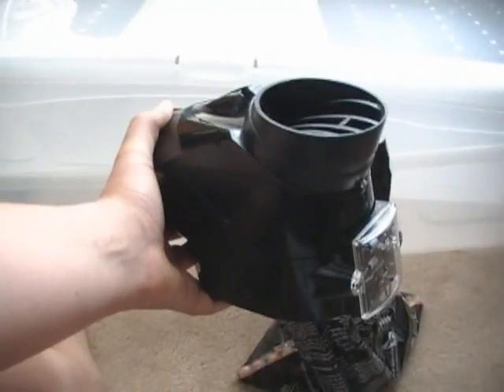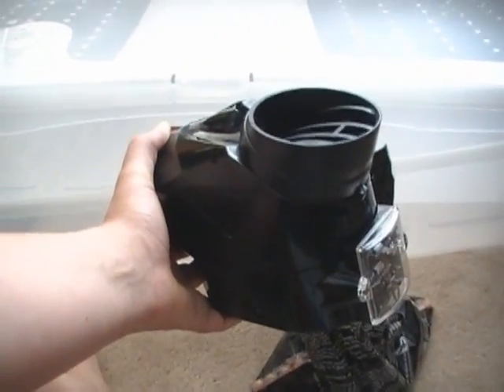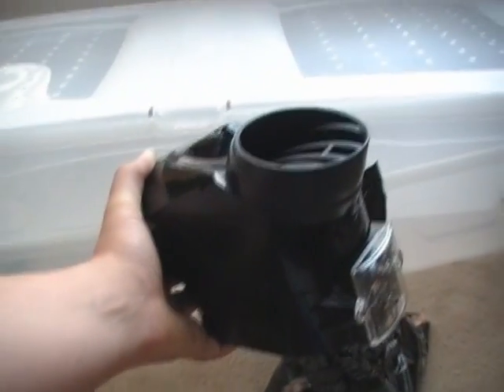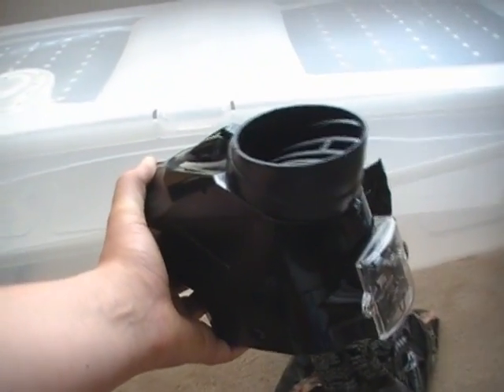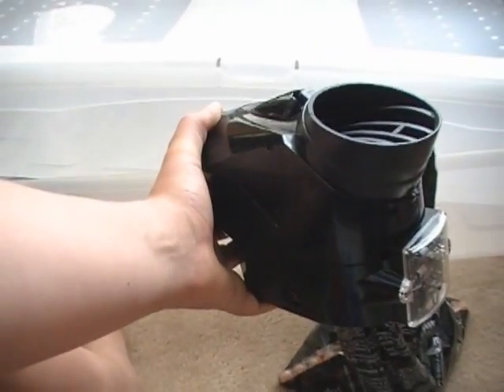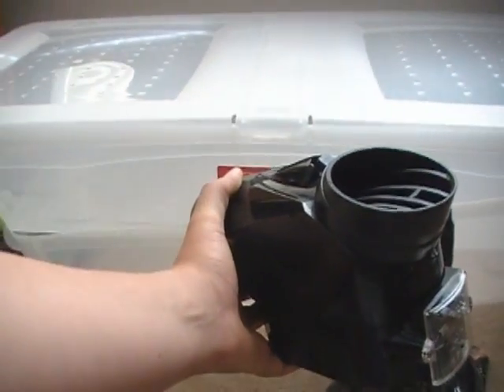dxs pulse drop test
title. for sale on the techpb bst section